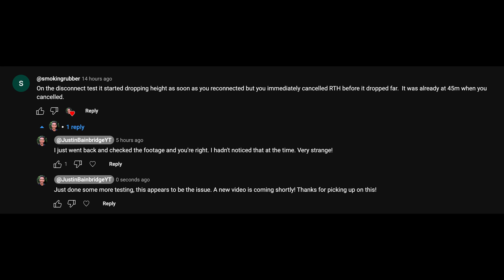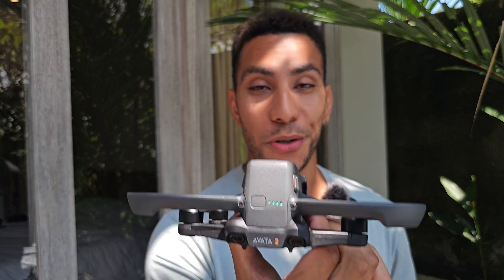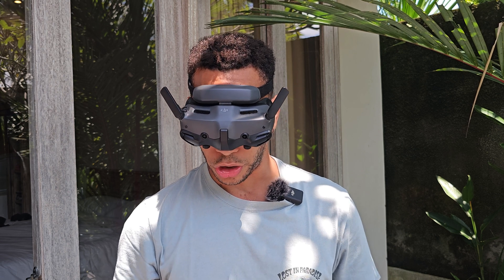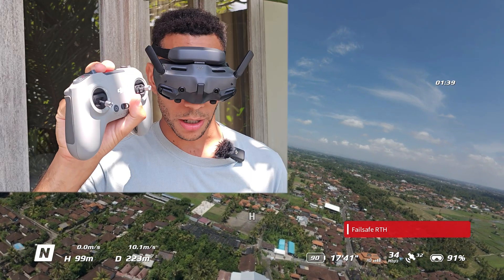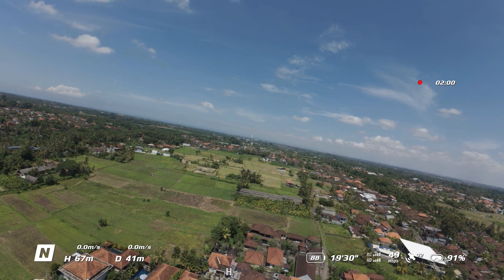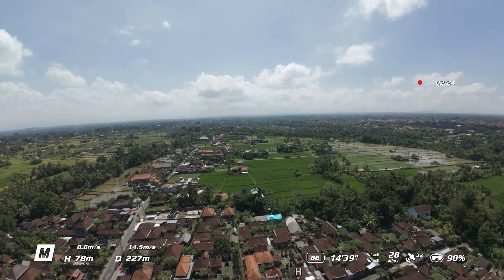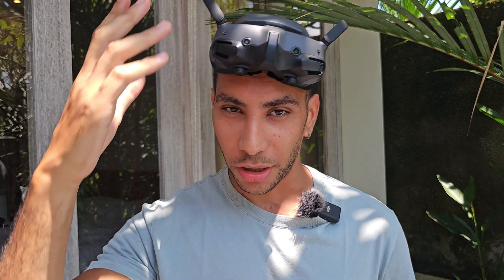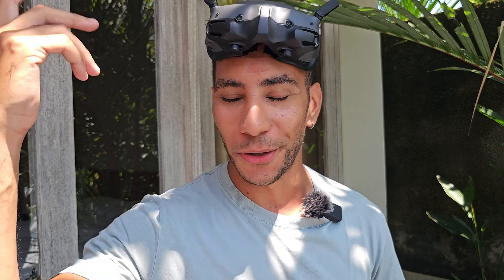DJI FIX THIS! - AVATA 2 Return To Home Issue Found!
After lots of testing and thanks to an eagle-eyed viewer, we finally got to the bottom of the RTH issue on the AVATA 2.
It looks like a software bug and DJI needs to Fix this ASAP!
I have already heard of another person whose drone went down due to this.